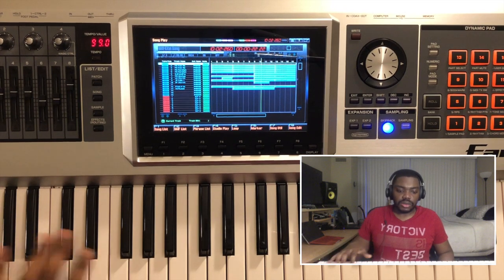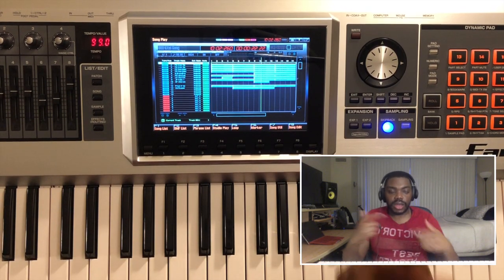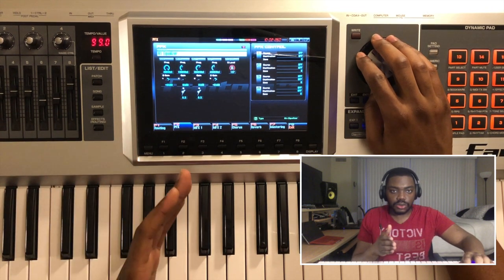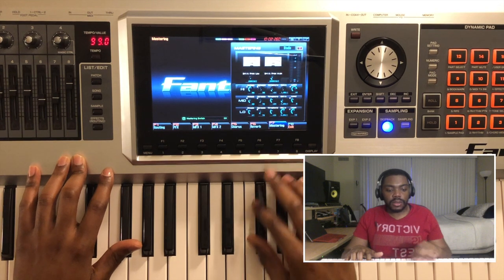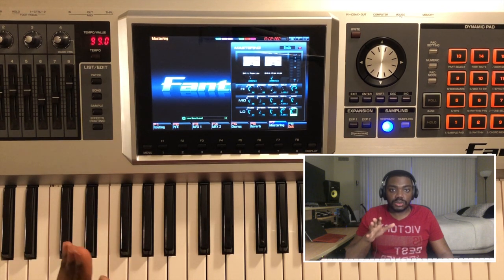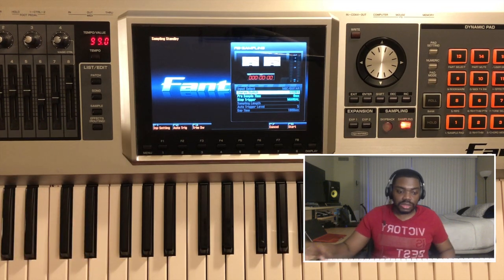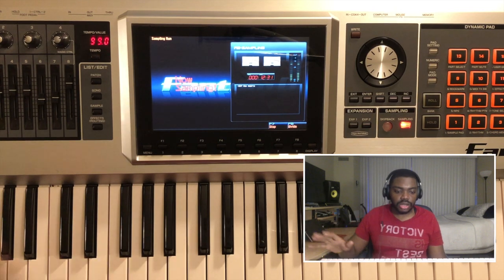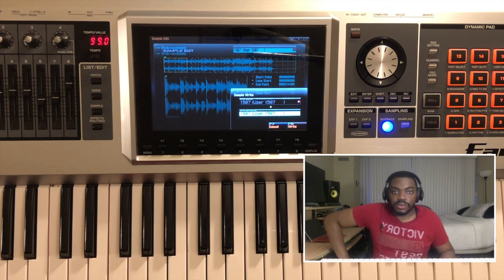Mixing and Mastering Kompa Music Part 2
In this video I am showing you how to mix and master Kompa music using my Roland Fantom G6.
Part 2 is all about the mastering and sampling process.

New Gospel Kompa (Mizik Levanjil) 2021!!